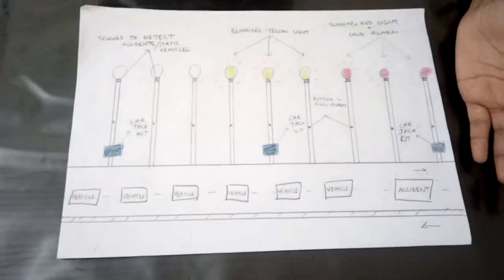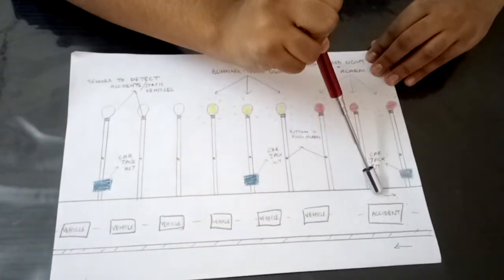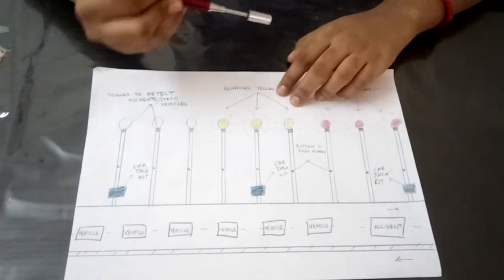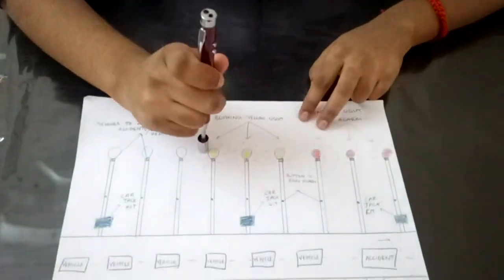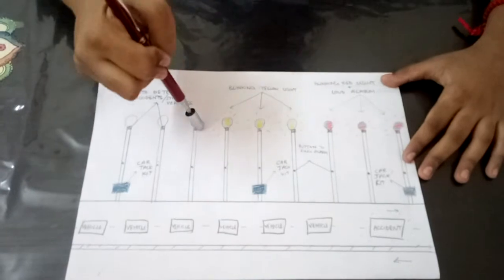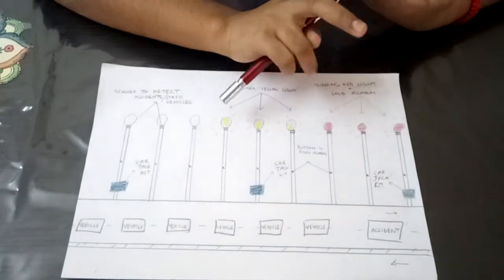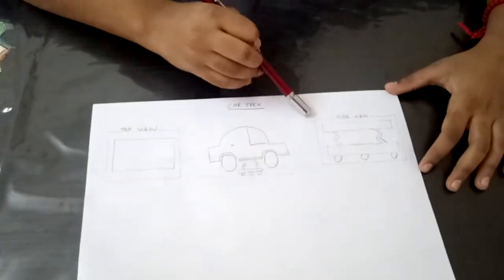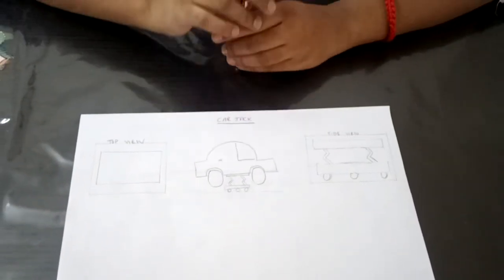Accident Management System on foggy or rainy days - Safety first - Idea for "The Transforming India"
This has 2 parts -

Problem1: During severe foggy days or rainy days, on highways, multiple vehicles get involved in accidents due to high speeds, e.g. the recent 51-car-pileup in Haryana. Currently we do not have a system to alert the drivers of an accident ahead.
Also sometimes people die, as accidents are not reported in time. With ringing alarms and lights, help can arrive timely and to accurate place
Problem2: In case a car breaks down in the middle of road, then a jam ensues causing severe delays and drastic increase in pollution levels; even the tow truck gets caught up in the jam

Proposed Solution1: Install high beam flashlights and loud alarms on the poles by the highway road. If an accident occurs, then lights and alarms can be triggered systematically to alert the drivers behind. Trigger can be turned ON by sensors detecting an accident or people watching from control room or passer-by; ringing alarms and blinking lights can be reset manually
Proposed Solution2: To move the broken down vehicle from the middle of the road to the side, a CAR JACK WITH WHEELS will be designed; it will be a quick alternate to loosen the jam till the tow truck reaches the site

Sorry for the quick speech, but I had to finish in 90sec :)